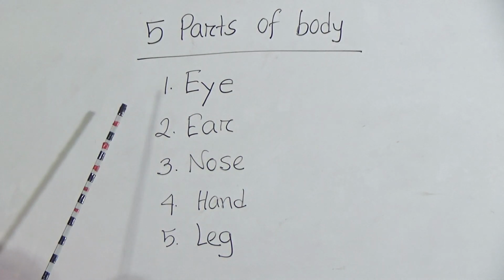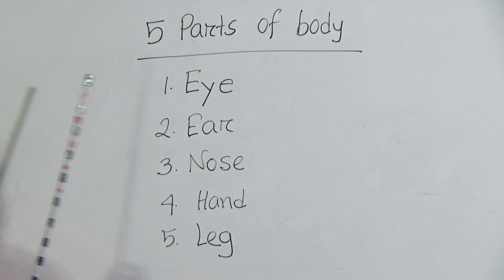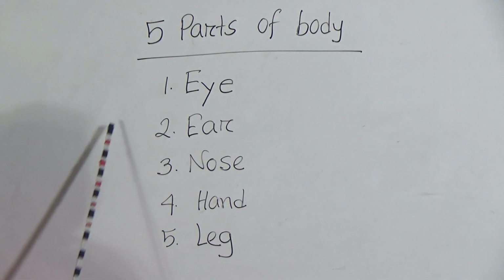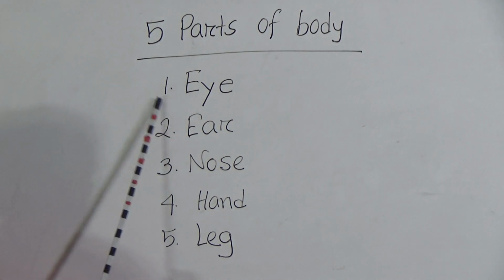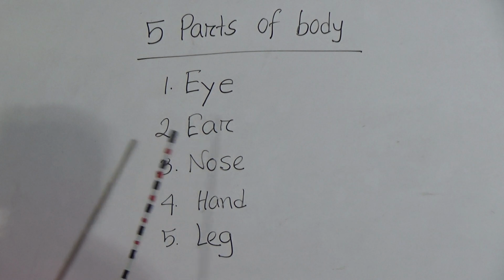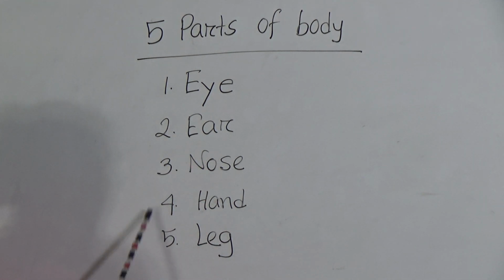Class: Nursery, Subject: English (Lecture- 11), Topic: Parts of body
Annual Term
Class: Nursery
Subject: English (Lecture- 11)
Topic: Parts of body
Teacher: Afsana Awal